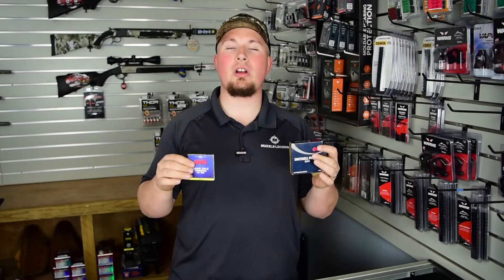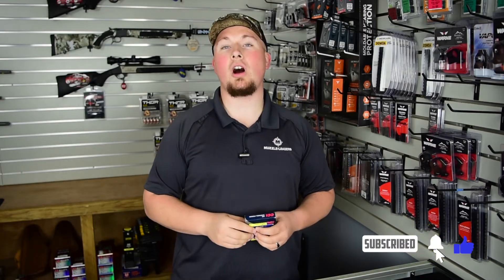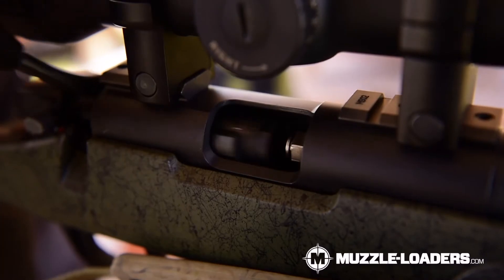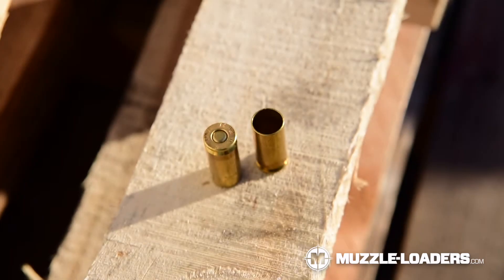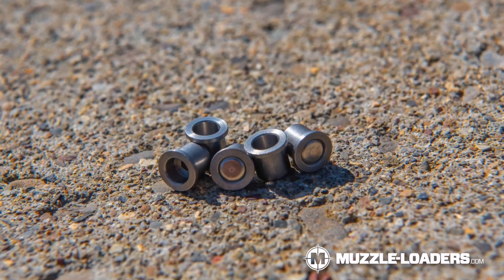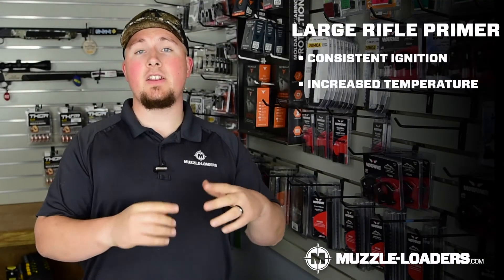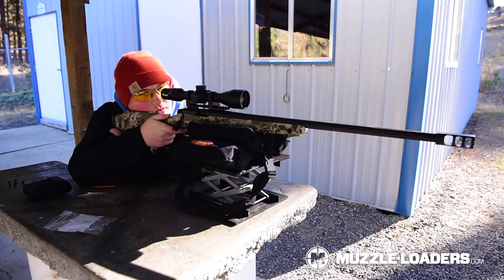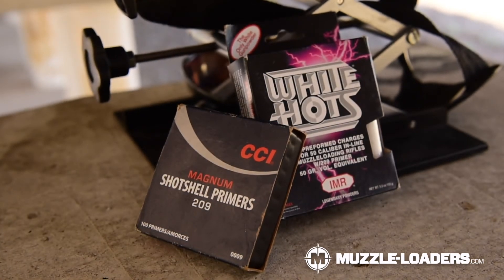209 Primers VS. Large Rifle Primers For Muzzleloading | Muzzle-Loaders.com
We are here to talk about primers. Which is better for muzzleloading, large rifle primers or 209 primers?

There are many different types of muzzleloader ignition systems out there. More options are always good in our opinion but it can make things a little confusing and that's where we come in. We are here to help you learn the difference between 209 and large rifle primers. Our goal is that this video will help you understand these two ignitions so that you can get the right ones for your situation.